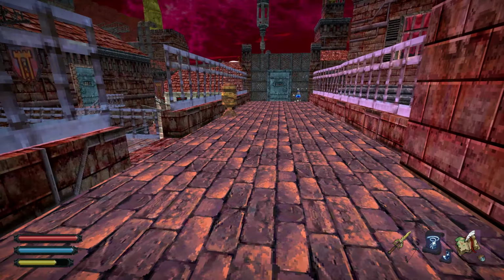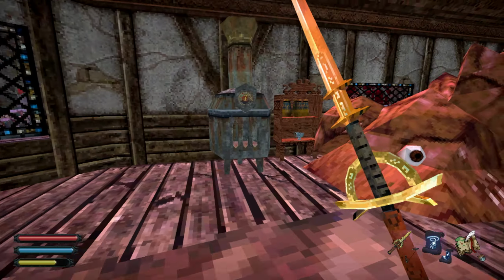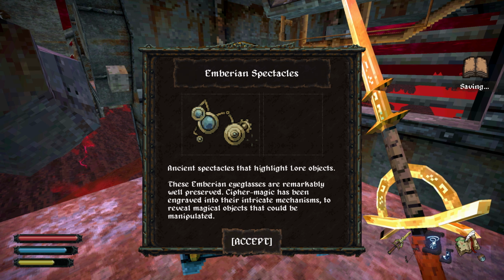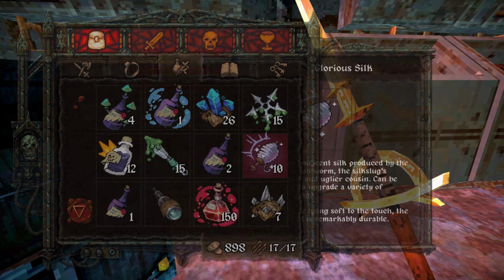Waking Horace, and the city of Progress | Dread Delusion | BigVlad Plays | Part 36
Let's explore the Oneiric Isles in Dread Delusion! This is an open-world role-playing game with rich world building, and an aesthetic right out of the Playstation 1 era.